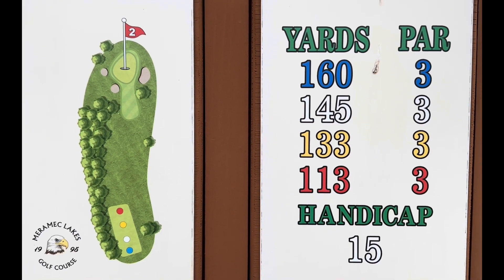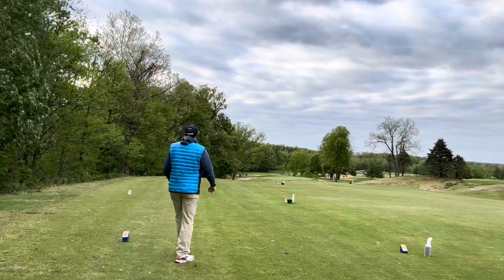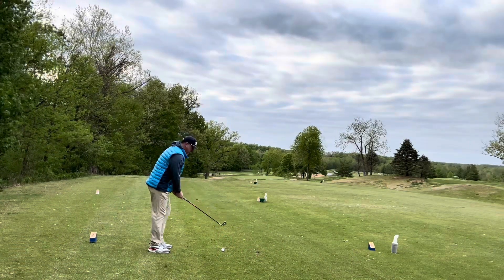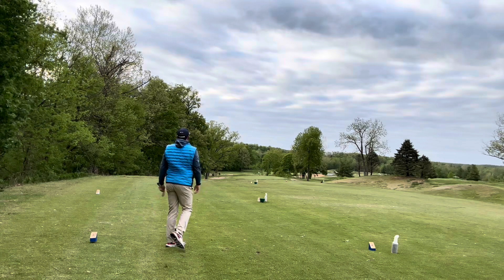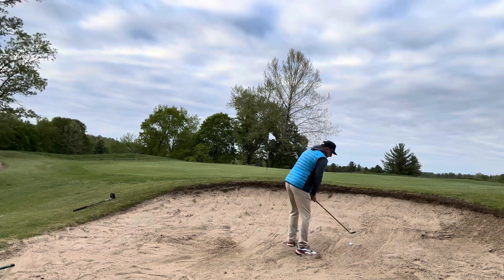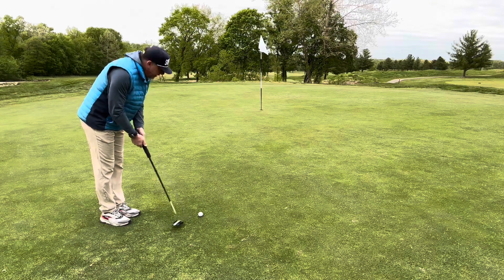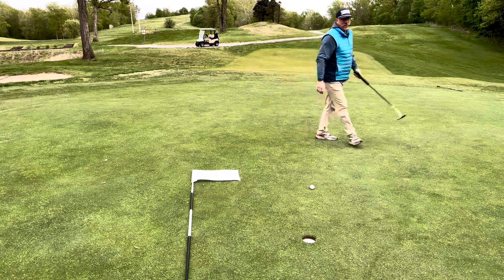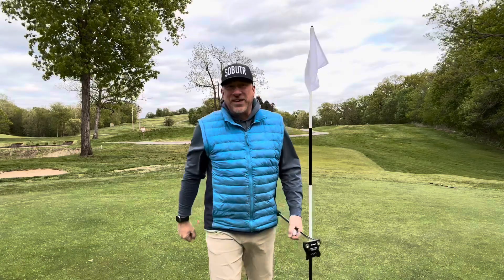Hole #2 “Bullseye “ at Meramec Lakes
Playing hole number two at Meramec Lakes, spring 2023